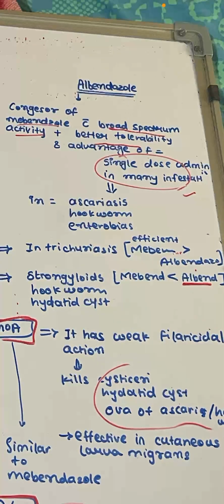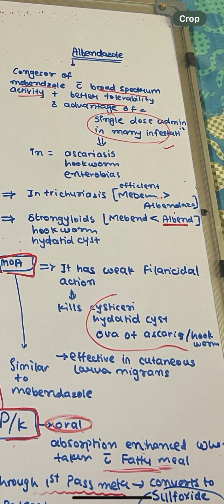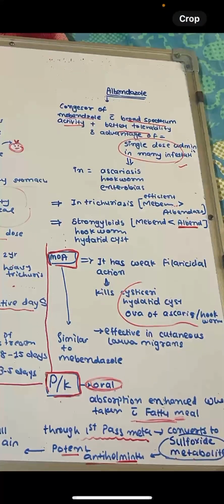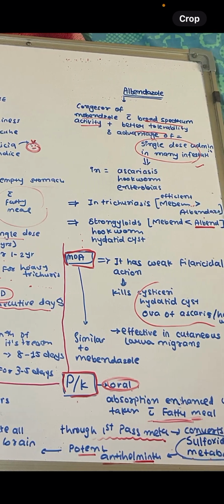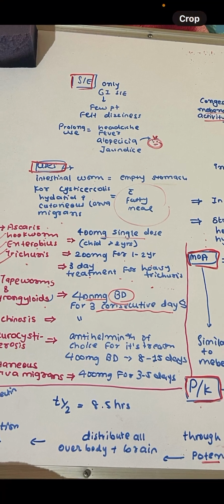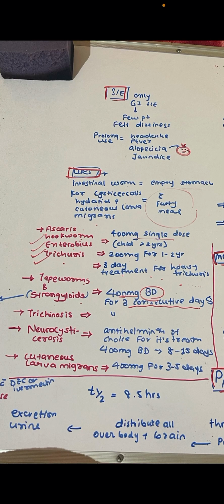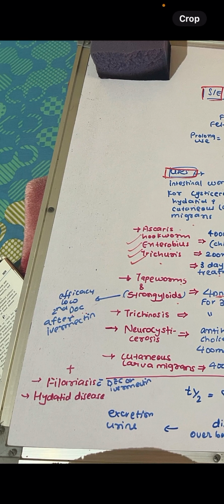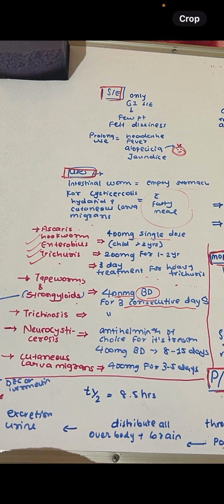Pharmacology: Antihelmintic drug- Albendazole(KDT)